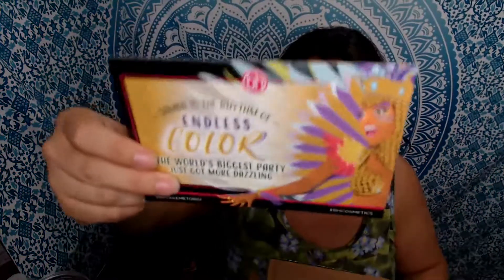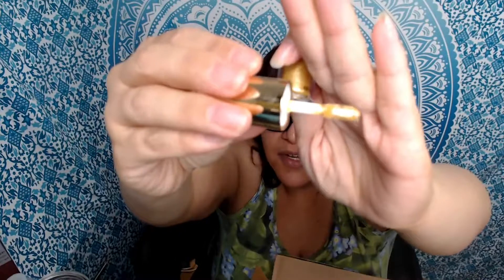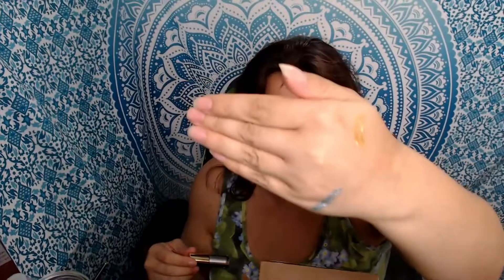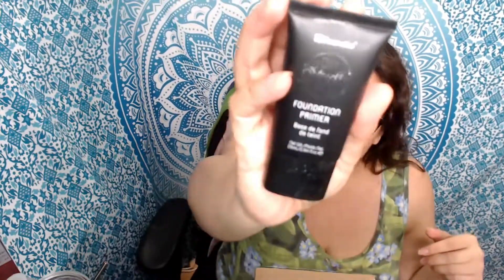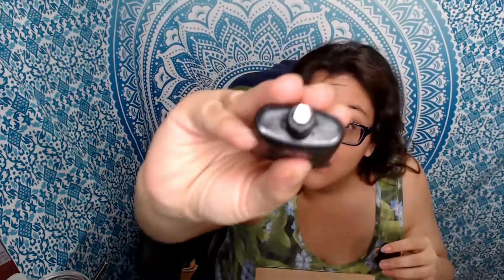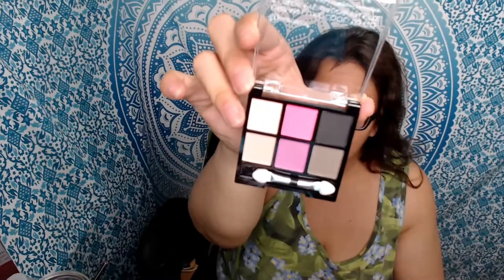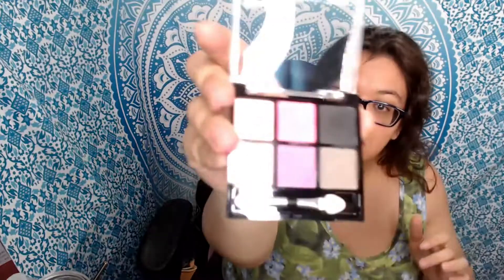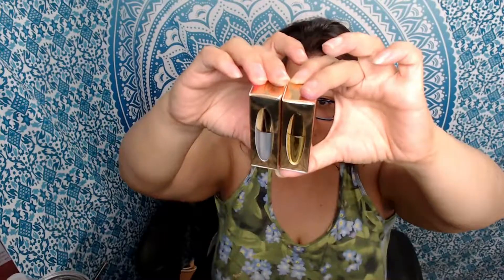BH Cosmetics Unboxing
an unboxing of my recent purchase from BH Cosmetics. I have used their products in the past and loved them. They have quality items at a reasonable price. These items were purchased during a recent sale they had.

I purchased the following items

2 Eyelights (Liquid eyeshadow toppers)

Fresh (Gold) and BFF (Silver)

Two sponges (latex free)

Studio Pro Primer

I used the Honey browser extension and was able to get a free item as well.

Urban Lux Cool Shadow Palette (6 colors)